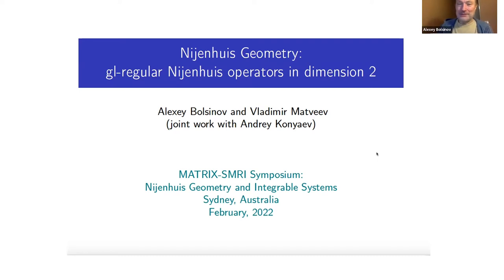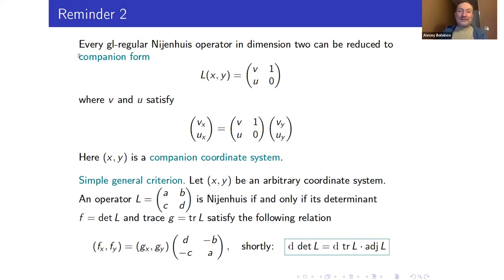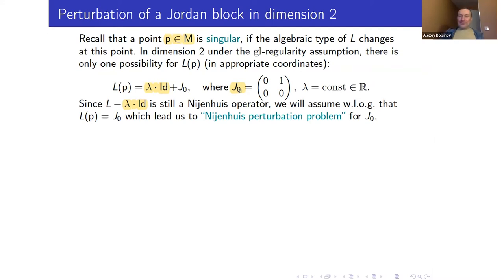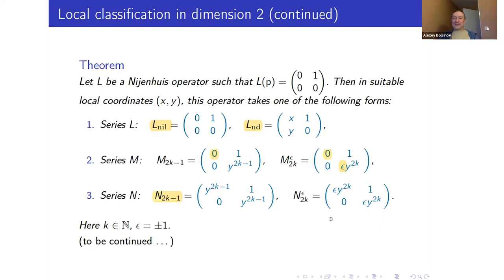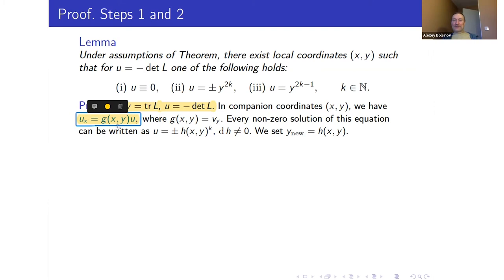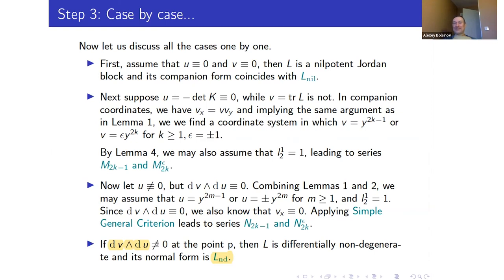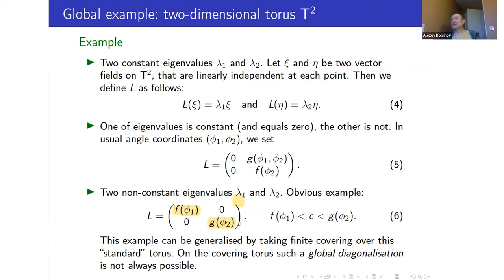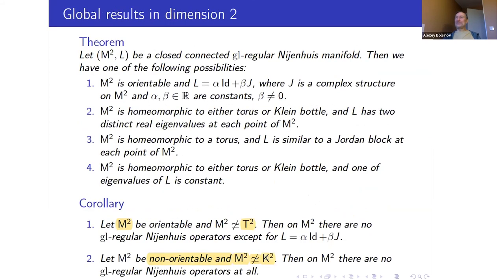Nijenhuis Geometry Chair's Talk 4 (Alexey Bolsinov)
SMRI -MATRIX Symposium: Nijenhuis Geometry and Integrable Systems

Chair's Talk 4 (Alexey Bolsinov)
10 February 2022

SMRI-MATRIX Joint Symposium, 7 – 18 February 2022
Week 1 (7 – 11 Feb): Online via Zoom
Week 2 (14 – 18 Feb): On-site at MATRIX, Creswick

The research symposium explores Nijenhuis geometry and uses it as a link connecting finite and infinite dimensional integrable systems. We shall use the methods and results of infinite dimensional integrable systems to attack famous conjectures in the theory of finite-dimensional integrable systems, in particular concerning existence, description and classification of polynomially integrable geodesic flows on the torus and on the sphere.

We will employ recent advances in projective geometry and the theory of separation of variables to construct and study new examples of multicomponent integrable systems.

While Riemannian and Poisson geometries have been very well studied, Nijenhuis geometry is a relatively new research area. In the first online week of the workshop, an introduction to Nijenhuis geometry will be given. We will present a general research programme in the area and will show that it is realistic by presenting first nontrivial easy-to-formulate results. We will discuss milestones of the theory, open problems, and sketch possible applications.

Co-Chairs:

Alexey Bolsinov works as a Reader in Mathematics at Loughborough University. His research results include the discovery of a new phenomenon in dynamical systems known as integrable chaos, theory of orbital classification for integrable two-degrees-of-freedom systems, loop molecule method in topology of integrable systems and new classes of holonomy groups and symmetric spaces in pseudo-Riemannian geometry. Under his supervision, 18 PhD students successfully completed their research projects, many of them continue their academic careers in USA, Russia, Brazil, Germany and China.

Vladimir Matveev is a Chair of Mathematics at the University of Jena. He has solved a number of major open problems in several areas of Difierential Geometry and in the theory of Integrable Systems including two problems explicitly posed by Sophus Lie in 1882, the projective Lichnerowich conjecture and c-projective Yano-Obata conjecture. He constructed two new examples of natural integrable Hamiltonian systems on closed surfaces, Dullin-Matveev and Matveev-Shevchishin systems.

Event Organisers: Emma Carberry (University of Sydney), Holger Dullin (University of Sydney), Vladimir Matveev (Universität Jena)